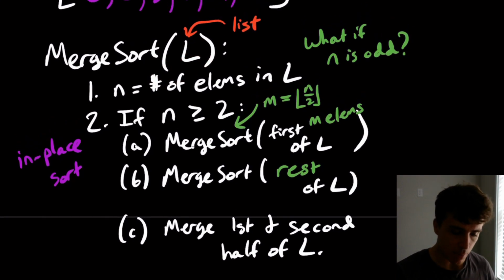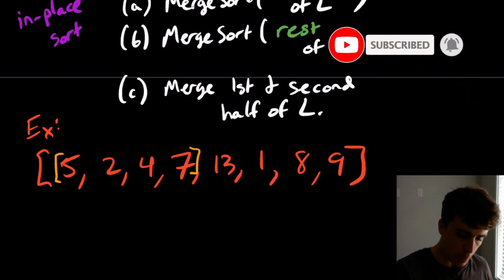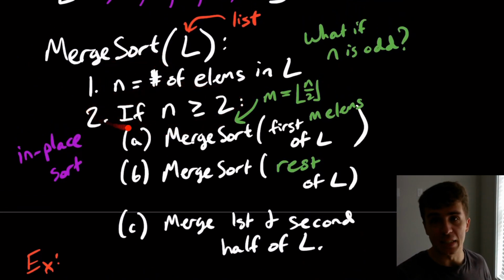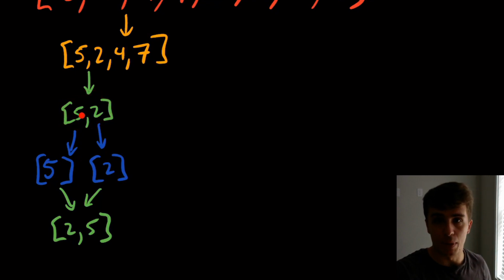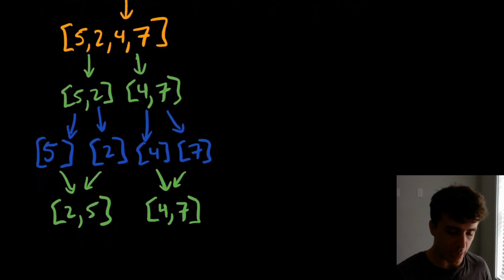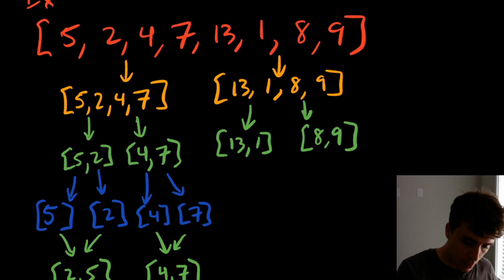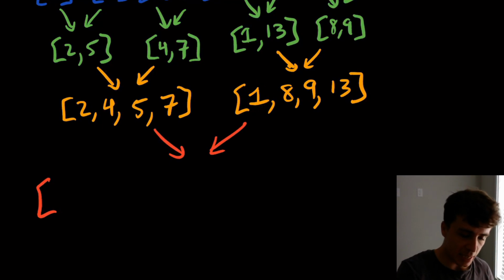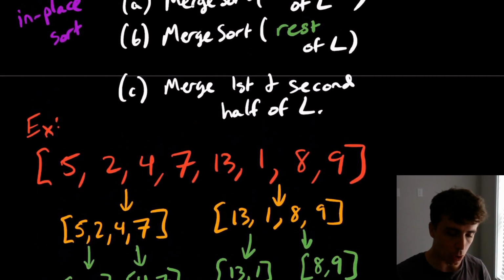Algorithms #6: Merge Sort EXAMPLE - Easy Theory